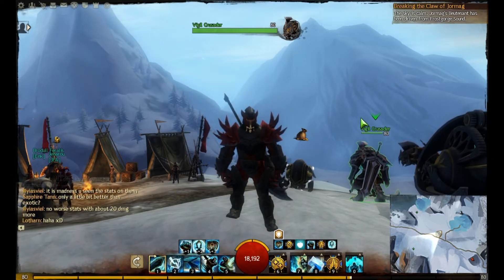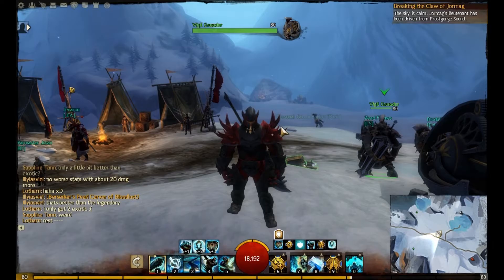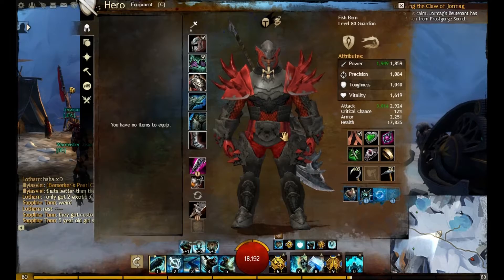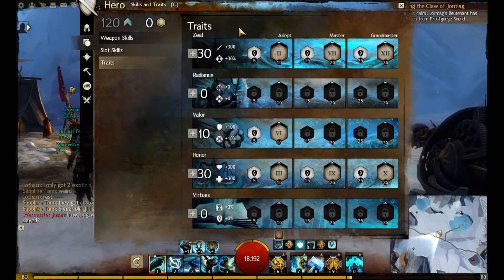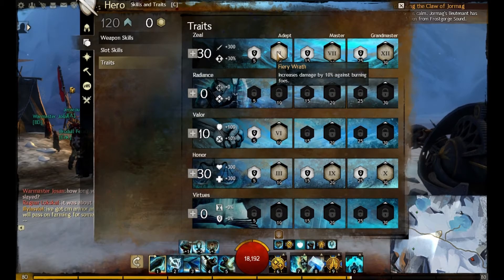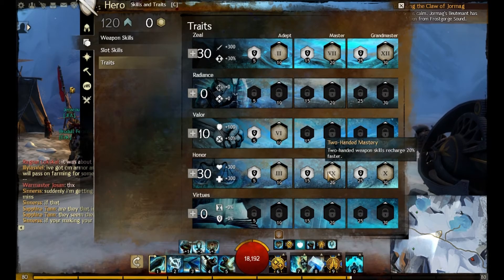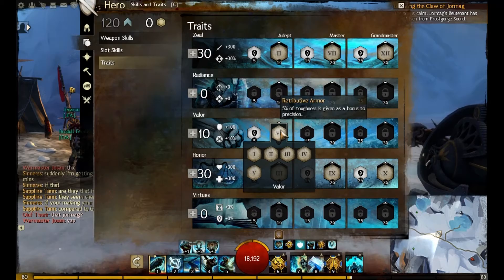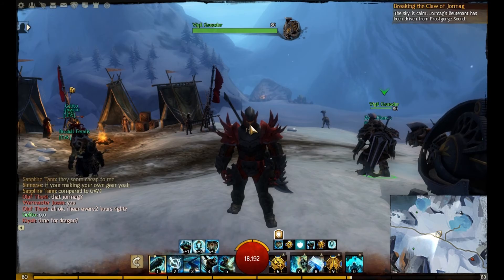Guild Wars 2 - Guardian Tank Build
Guide / Build video
Guardian Tank build with pretty good dmg and healing

Level   : 80 guardian
Realm : underworld (EU)
Name  : Fish Born